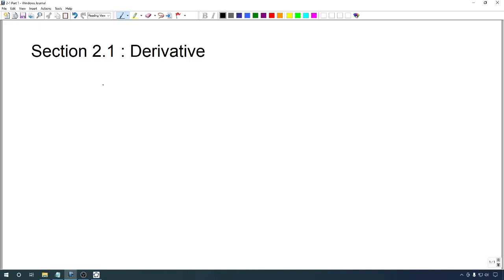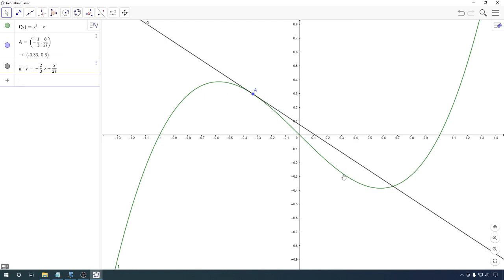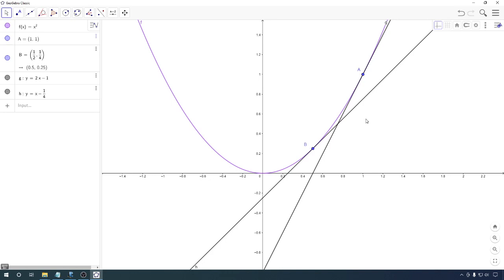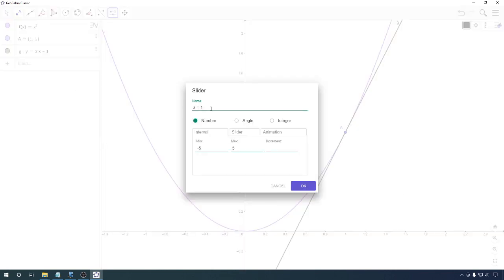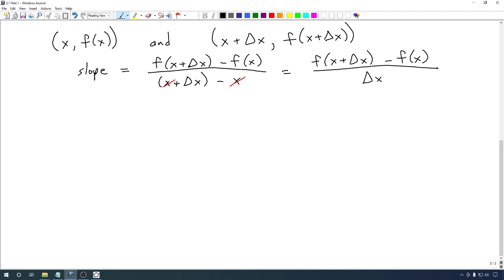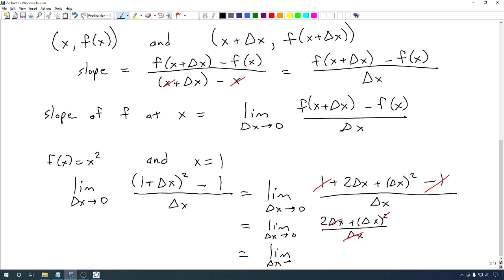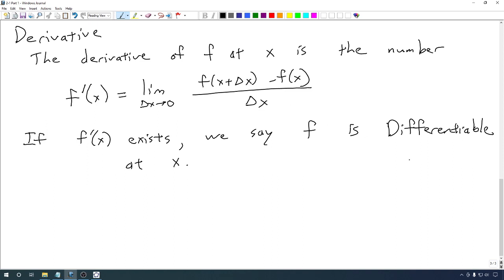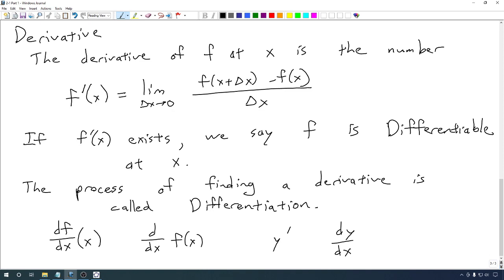Business Calculus Section 2.1 - Part 1 : Derivative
Part one of section 2.1. We define the derivative of a function and explain where the formula comes from.